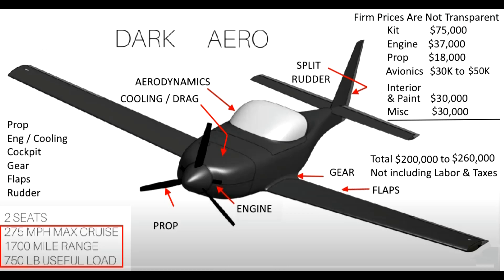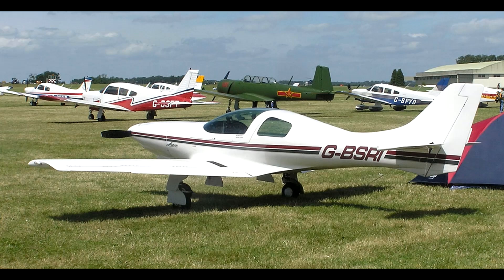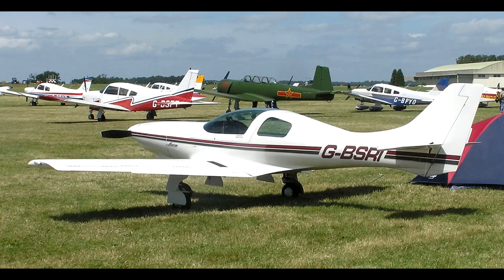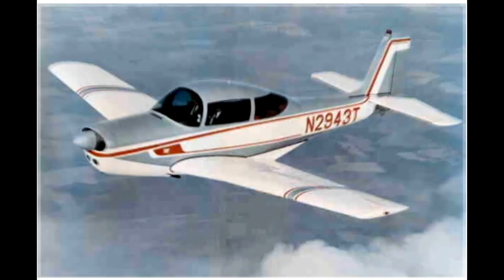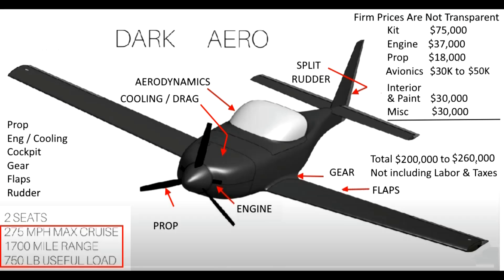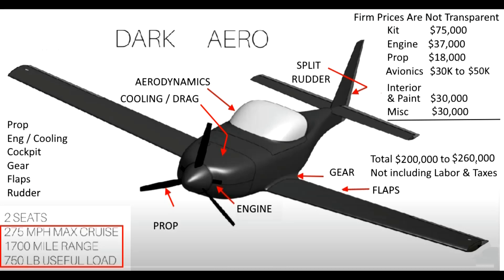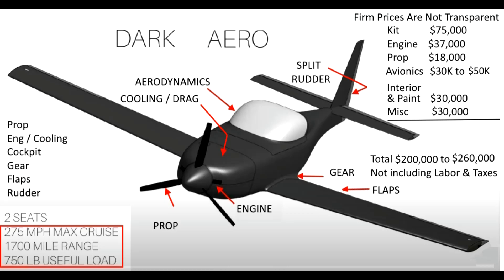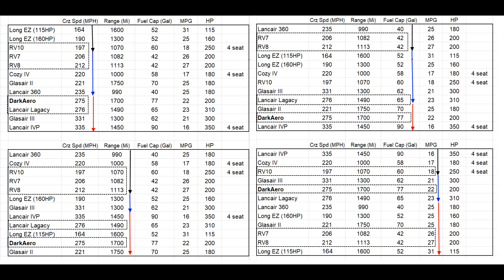DarkAero Inc. Aircraft Critical Review Part 2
This second part of 4 or 5 part review of the DarkAero Aircraft Project by 3 brothers.  Part 1 addresses DarkAero and censorship of input and does not allow critical or contrary opinions on their channel. This Part 2 compares the DarkAero to existing aircraft that are flying. I did not include the Questair Venture, which I should have. It shares some similar designs and has performance that is hard to match by any single engine, retractable gear kit plane or standard category manufactured aircraft.  You will find the tables interesting. The main criticism I have is DarkAero has estimated performance that I feel is not possible with their current engine choice.

 I will NOT shadow ban (as DarkAero does) a comment that disagrees with the technical aspects or opinions that respectfully disagree. However if you make it personal I will delete and block you, nothing sneaky. I understand some people love this plane and emotional about it. Don't bring that, bring logic, facts, math, science, physics and examples. Thanks..

In aerospace, aircraft design. being closed off and making unilateral decisions without input from more experienced people can lead to poor choices. On the other hand aircraft built totally by committee can also be poor designs. There is a balance. In the case of great aircraft all had visionary individuals, teams and companies behind those great aircraft: Kelly Johnson, Jack Northrop, Burt Rutan for example. The three brothers are smart and it seems the older Brother is the leader and making many design decisions. They have a mission in mind and designing to that mission. Is a tiny  two seat cross country plane needed? There are many out there. They know that. Will their design be better? We don't know yet. However we can speculate and that is what I am going to do in this series.

Some DarkAero design choices may fall under overly complicated and why do that category. I will cover these in a later video,  On the other hand this is a prototype subject to change. Although they are trying to build production molds to sell kits later. This may be a brilliant idea or turn out to be not so good if major design changes are needed. I think there is a chance for the latter scenario.

These three Brothers have engineering degrees, as I do. The Brothers worked outside Aircraft Industry but had fascination with aviation and built a kit plane called a Cozy.  This lead them to designing their own composite plane (DarkAero) and using better composite process and materials, than the wet layup fiberglass of the Cozy, which was a process popularized by Burt Rutan, a genius aeronautical engineer. Advantage of the "Rutan Method" is no molds are needed. Foam is hot wired formed with templates. However it takes a lot of work to complete the surface finish after layup. It also used fiberglass. DarkAero is using carbon. The DarkAero manufacturing process and materials are not new or revolutionary and geared to their home grown budget and resources. Never the less cleaver and thoughtful.

 However they have made some interesting design choices, a few I like and few I disagree; with one significant choice I feel is unfortunate. One critical  choice will keep this plane from reaching it's potential, and hoped for estimated performance which I predict it will not meet. I will cover this in a later Part.

Later parts of this series will to point some aspects of the design choices. Darkaero does not allow any critical comment on their channel, therefore this series of videos is to address that. Intent is not to bash or disparage but is critical at points.  The basic design is interesting but not revolutionary. It is cool but is it practical? The predicted performance with the engine choice is optimistic.  The aircraft at this time April 2024 has not flown yet.  I am eager to see it fly and wish DarkAero all the best.